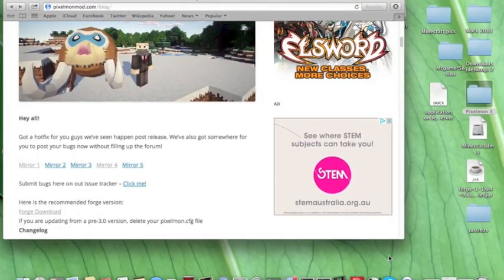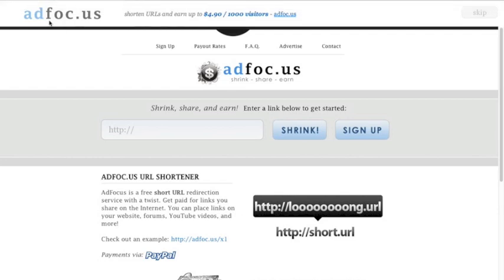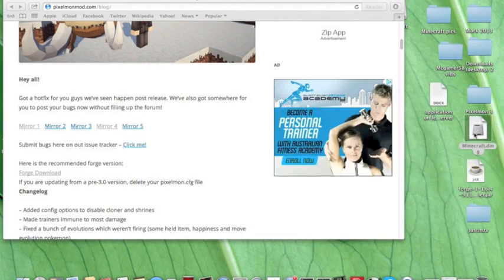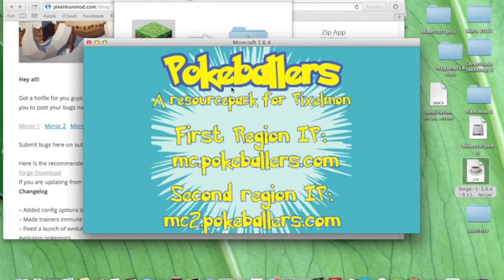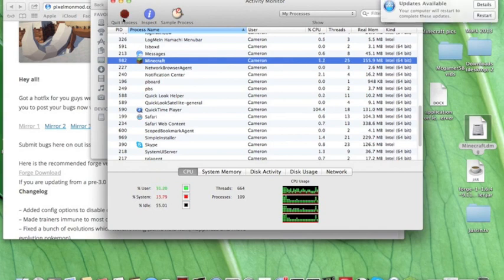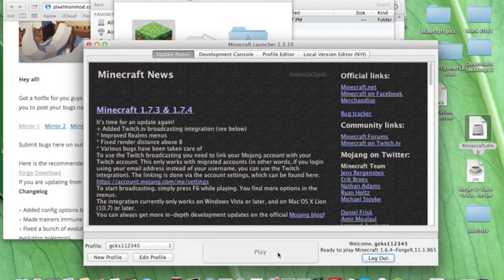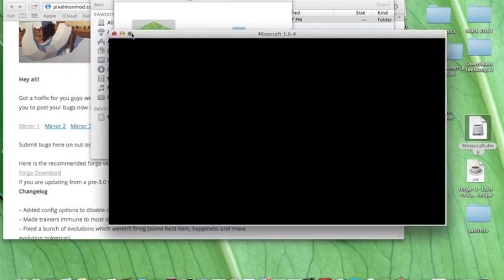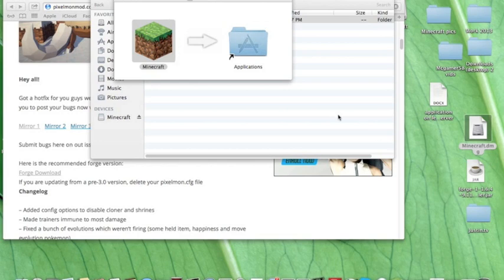PIXELMON 3.0.1+ INSTALLATION VIDEO FOR MAC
How to download the latest version of pixelmon on a Mac device

Like/Share/SUB!